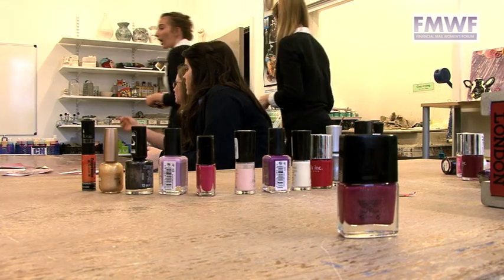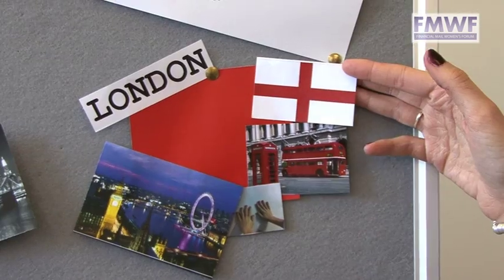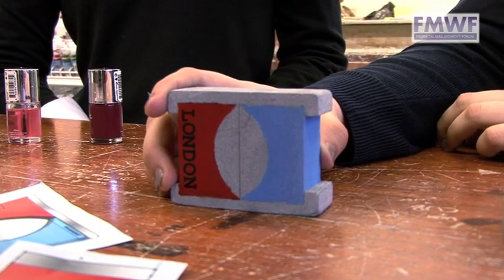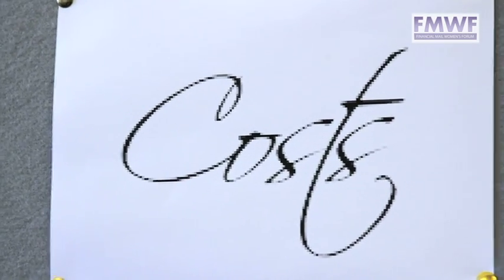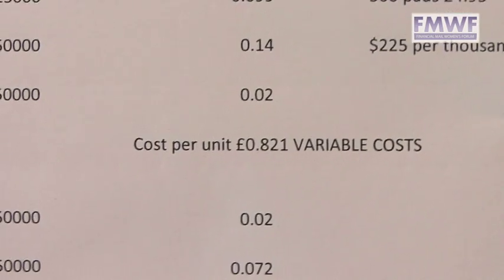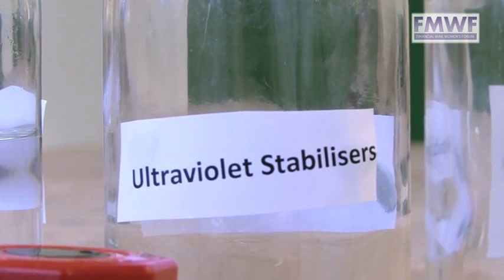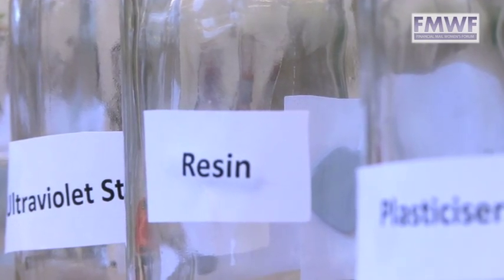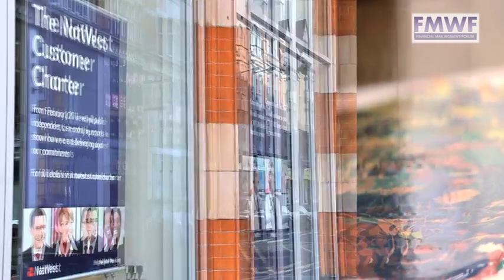Team Free Spirit: Runner up in Financial Mail's Apprentice Challenge 2011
The runner-up teams -- Free Spirit from Dame Alice Harpur School in Bedford, who designed an all-in-one travel nail polish product containing base coat, nail polish and nail polish remover wipes, and Target from Copthall School in Mill Hill, north London, who designed a spot balm in a locket -- collected cheques for £1,500 for their respective schools and £100 each.

Pictures from the day are being added to our Facebook group - FMWF: Women in Business